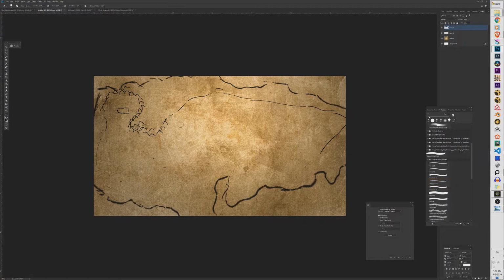Practical World Building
This me going through a workflow for mapping and talking about world building. I'm going over how world building can impact your writing and why you should be doing it.